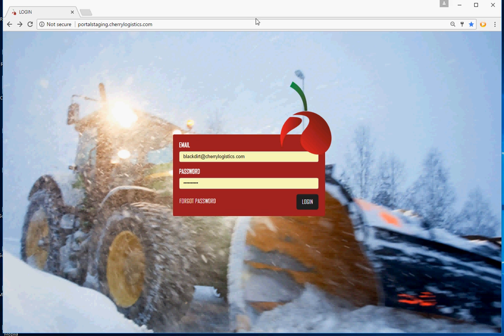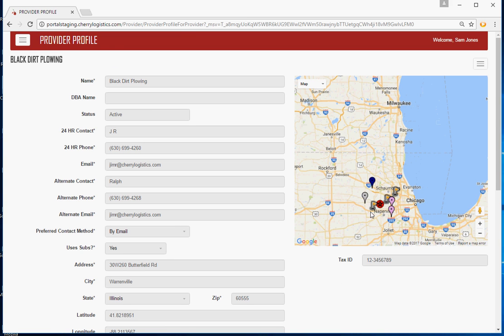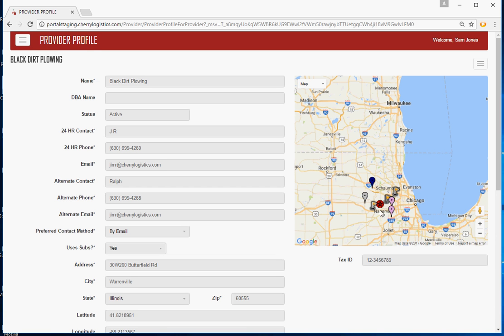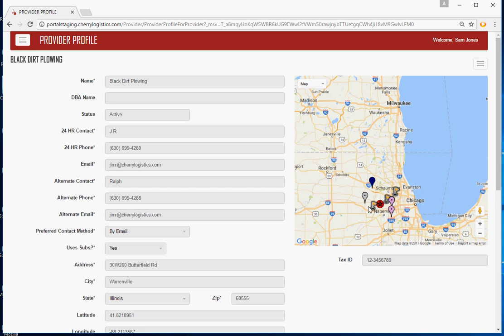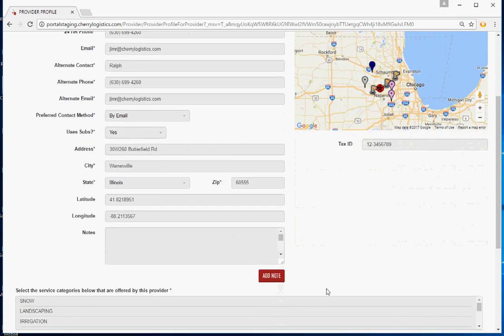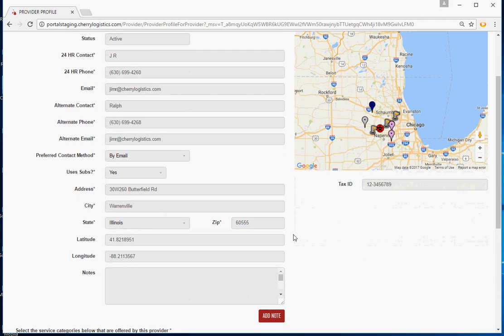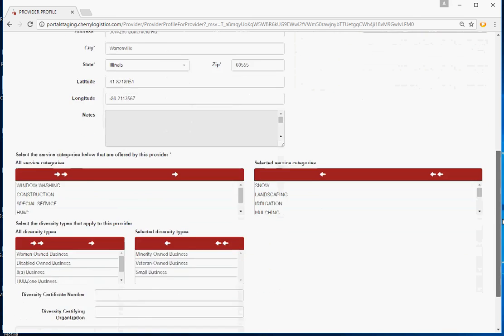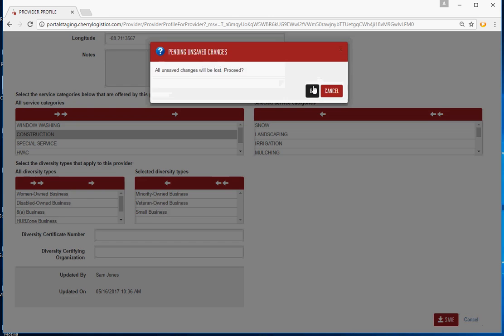How To Video: Main Profile Screen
Cherry Logistics Software System: Main Profile Screen